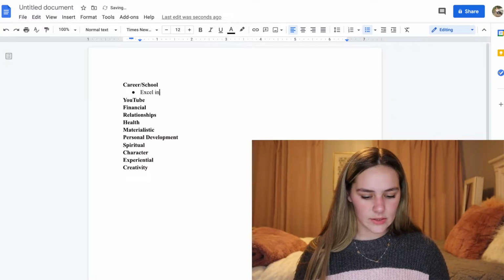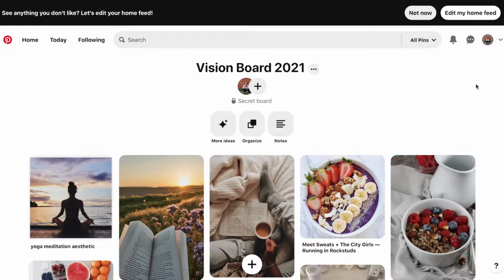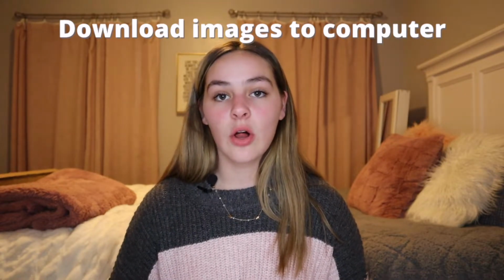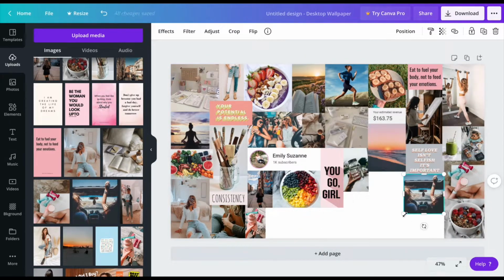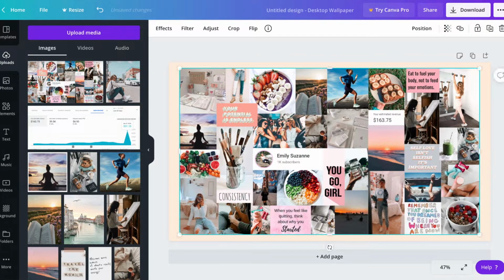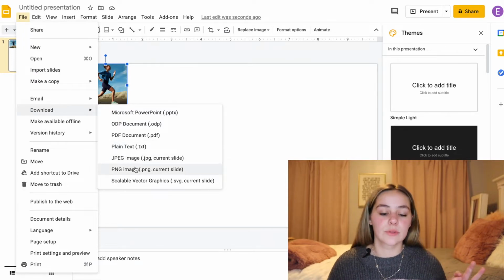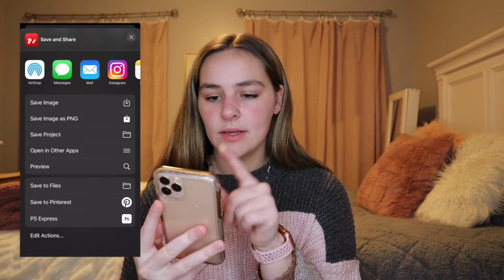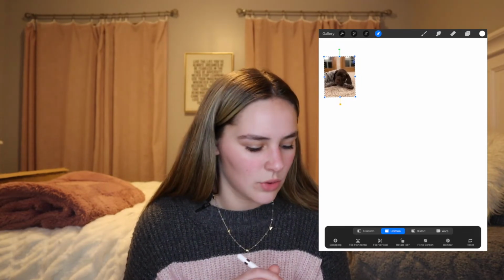5 Ways to Create A Virtual Vision Board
In today's video, I show you 5 ways to create a virtual vision board. If you want to know how to create a vision board for your New Year's resolutions, this is the video for you. You will be able to make a vision board that works and helps you manifest your dreams.